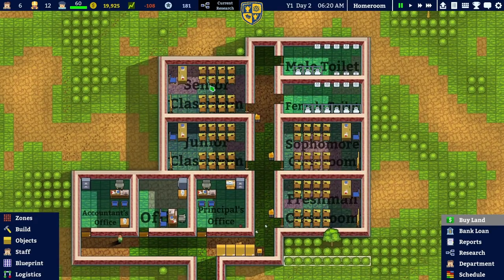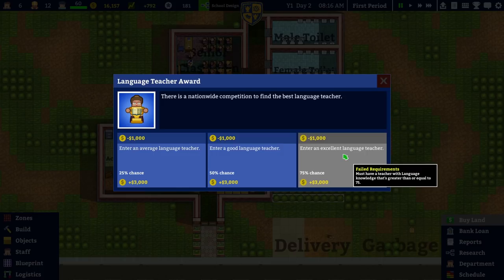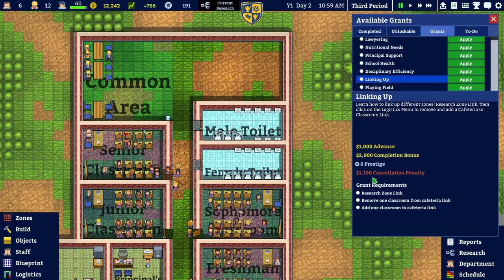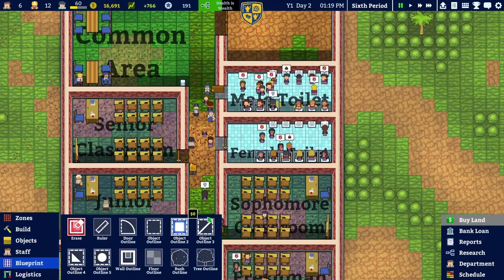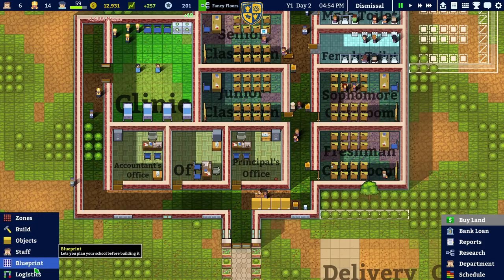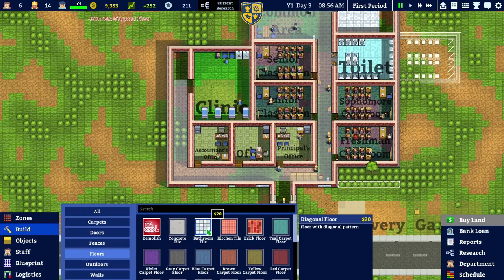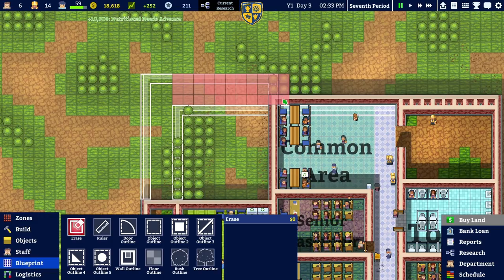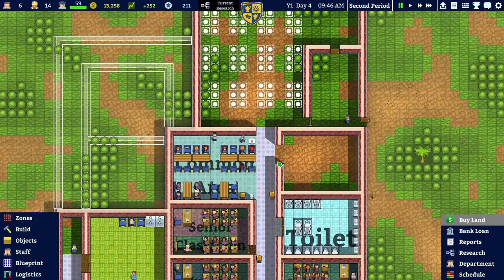Miss! He Just Pushed Me in the Mud! | Academia: School Simulator- Season 3 - Part 2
Academia: School Simulator Season 3 continues and we attempt to deal with our somewhat muddy school by placing down some flooring, although it is quite expensive so not everywhere gets some delightful tiles.

We also begin to add some more common features to our school, such as a common room and a clinic, all of which are funded by the lovely grants we are working our way through in the game.

There is an alarming moment when we realise that the toilets we've got are simply not big enough which leads to quite a lot of the students using the local greenery to relieve themselves, so this is also worked on.

And finally we begin to work on getting some proper food into our students so they can eat healthy, freshly prepared meals rather than vending machine snacks!

Build a high school with fantastic facilities like science labs, basketball courts, and art rooms, or do the bare minimum and live off government subsidies! Will you offer your delinquent students counseling, or simply send them to detention to let them waste their lives away? Will you hire the best teachers or cheap out and build giant classrooms with a 1:100 teacher to student ratio? Will you build enough toilets, or snicker as your students are forced to relieve themselves in the bushes? The choice is yours!

Academia : School Simulator is a cheerful yet challenging management game from the artist of Prison Architect and the studio that brought you Political Animals.